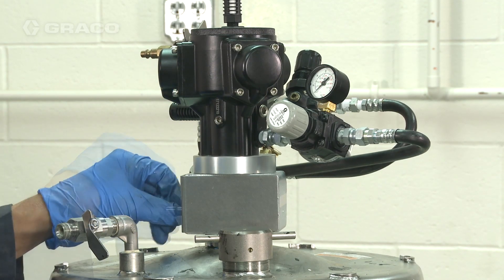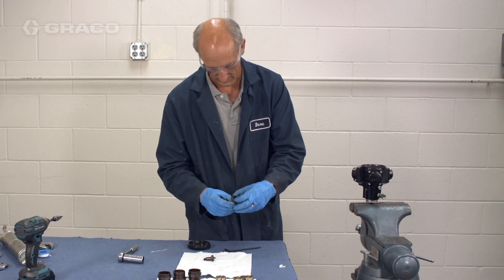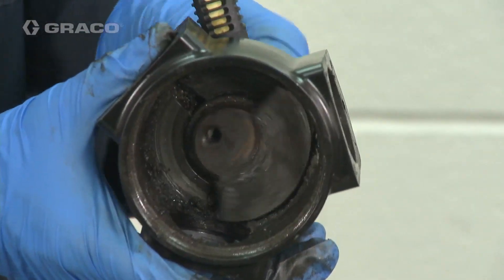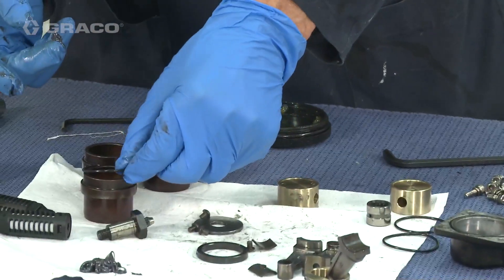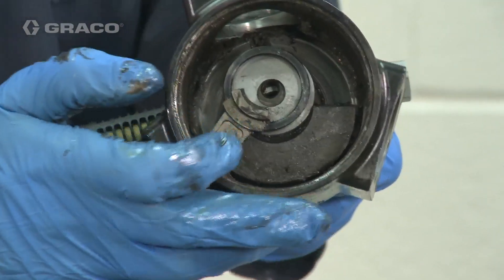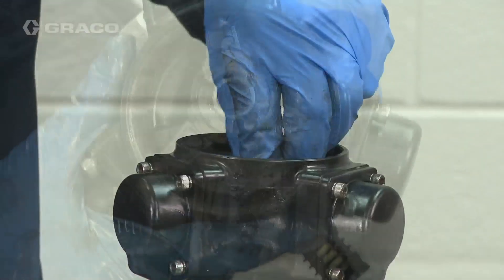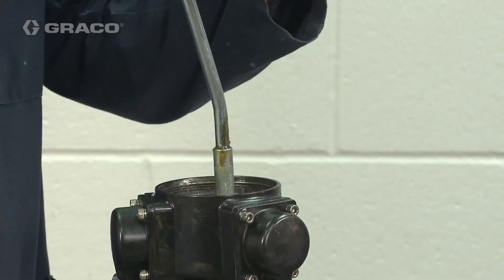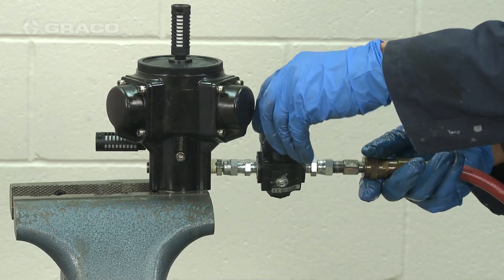Radial Piston Air-Driven Agitator Motor Service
Servicing a radial piston agitator includes how to take apart and reassemble the air driven agitator motor. See air-driven agitators manual 3A4792 for written instructions.